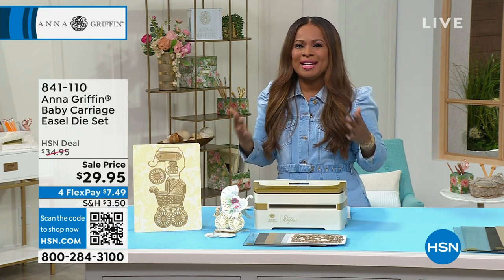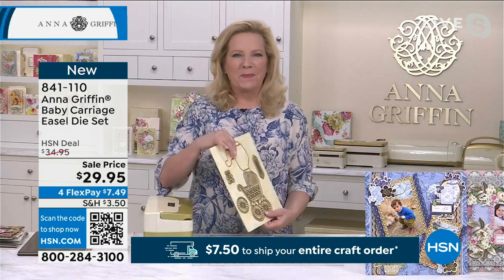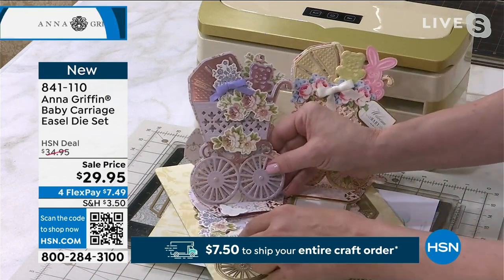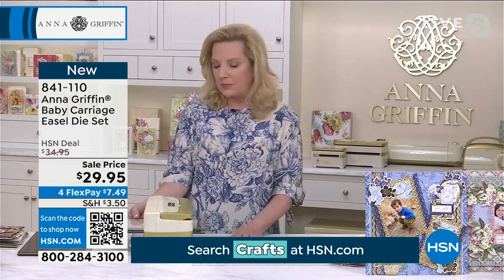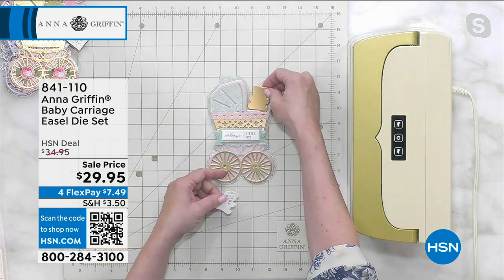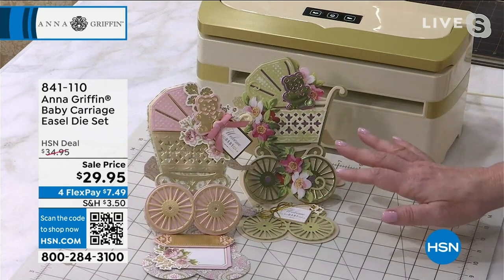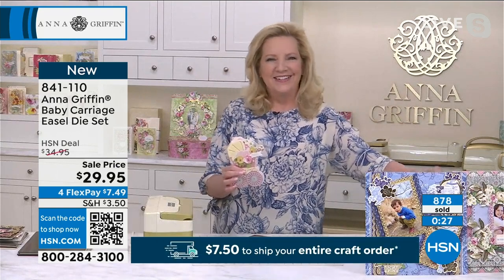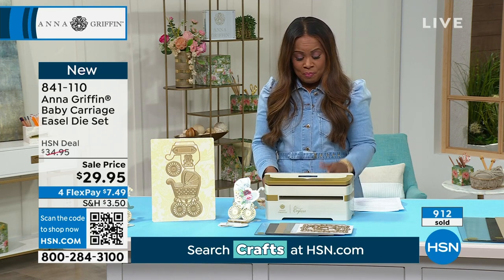Anna Griffin Baby Carriage Easel Die Set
These adorable baby carriage easel dies are perfect for creating a special keepsake for a baby shower or simply to say congratulations on your new arrival. Cut, assemble and embellish to create an interactive card with ease. An idea sheet included.

    9 Dies largest die approx. 5.12" x 11.06"
    Idea sheet

    For use with the Anna Griffin Empress (sold separately)
    Empress Large Plates required (also sold separately)